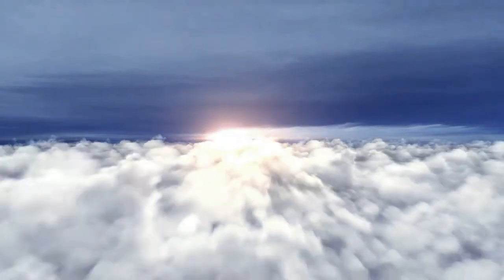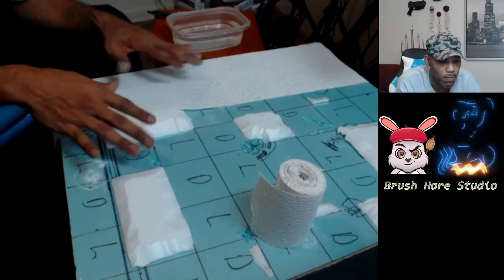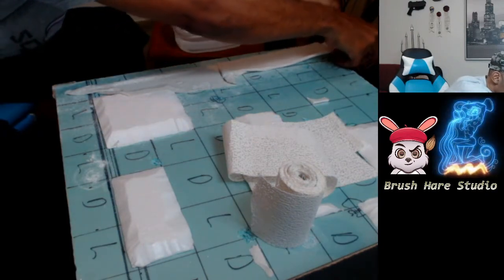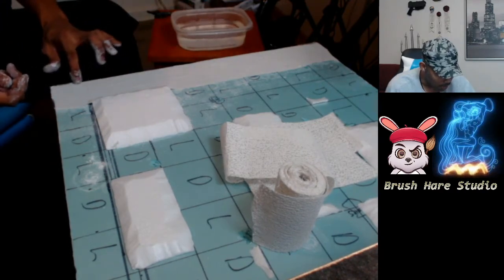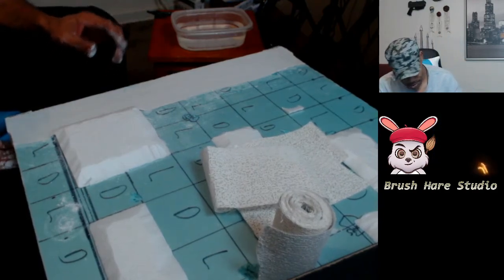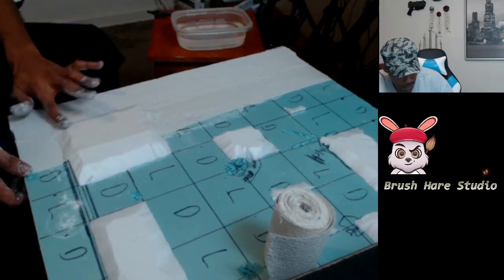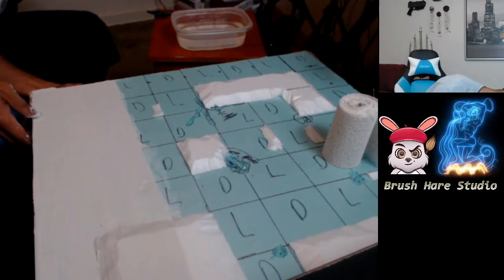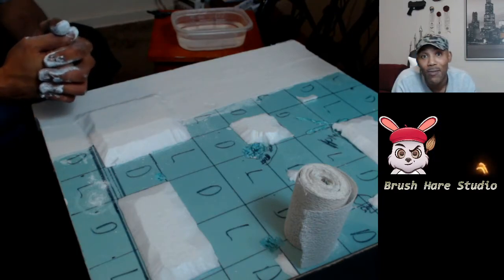Plaster Cloth Done Simple *Brush Hare Studio*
This video is a short demonstration from *Brush Hare Studio* about how to use plaster cloth. Plaster cloth is simple to use if done with care and a level of patience.

The plaster cloth can be found @

*Brush Hare Studio*